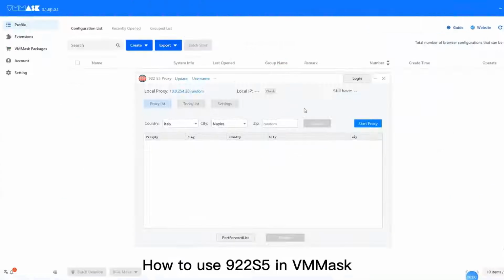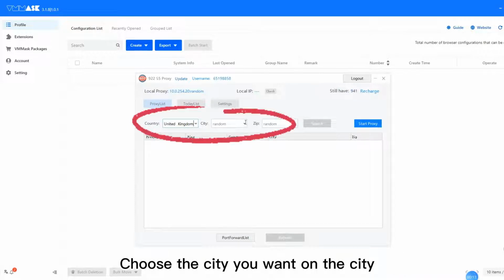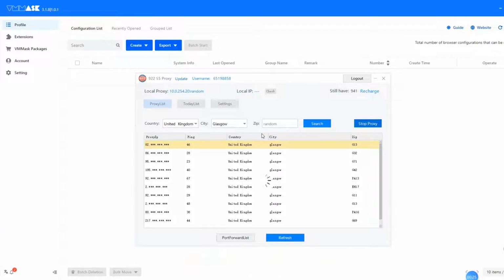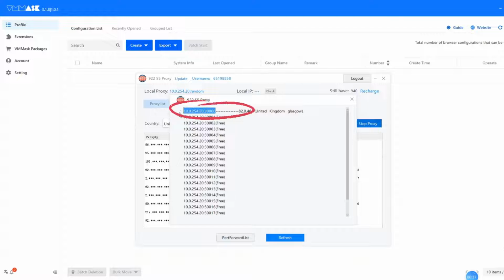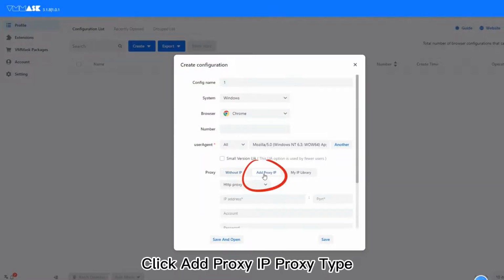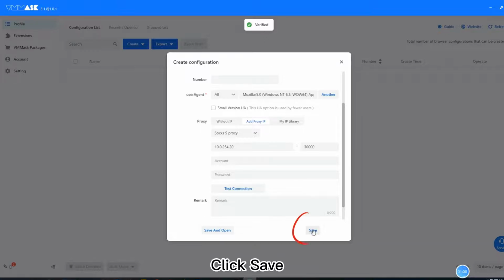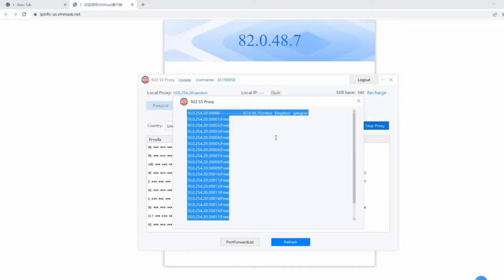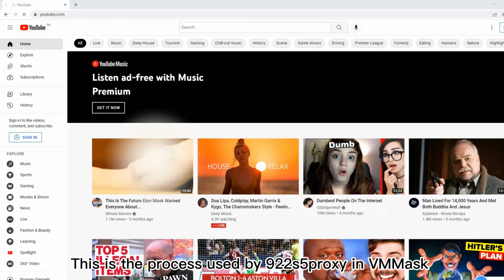How to use the 922S5proxy in VMMask?Questionnaire survey cross-border e-commerce real residential IP